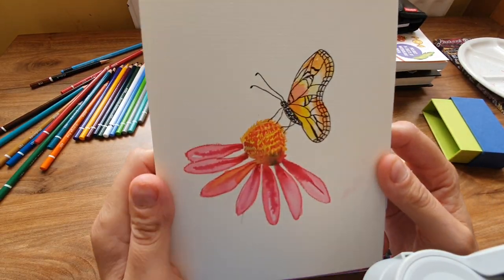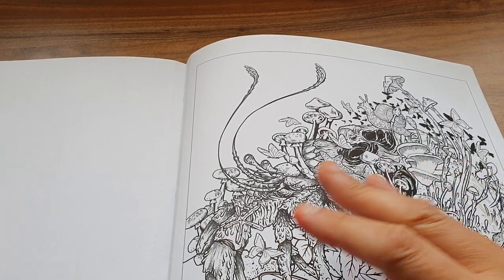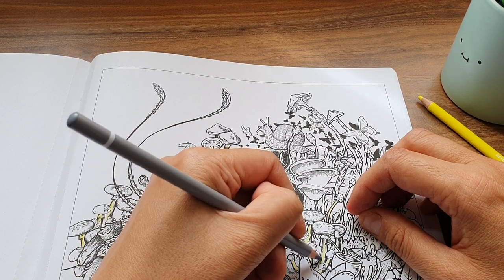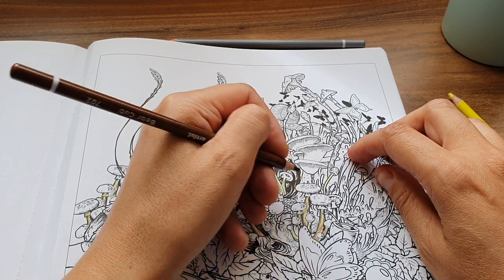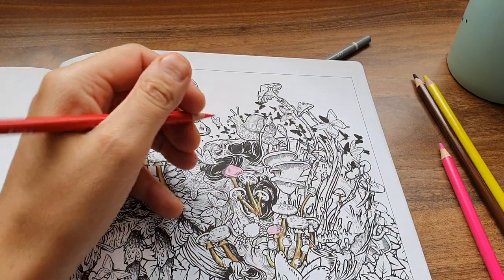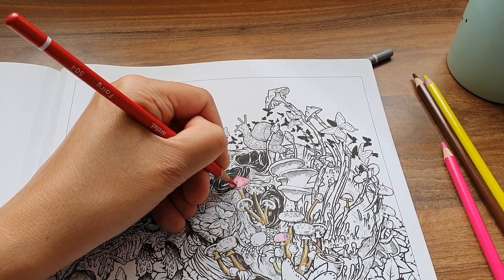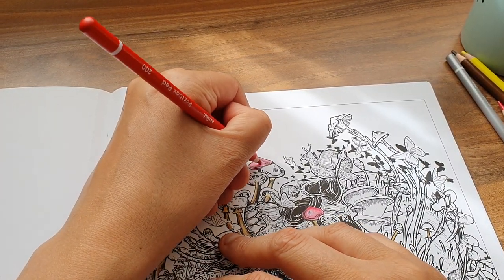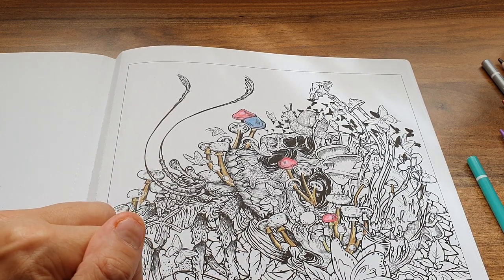Waking up so inspired. A warm up painting, colouring and a chinwag.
I woke up so inspired, I grabbed some watercolors, brushes, pencils and sketchbook. Drew a butterfly/flower then painted it. So enjoyable. Also did some coloring in as this was a request, so listen to me babbling on whilst trying to color a page.